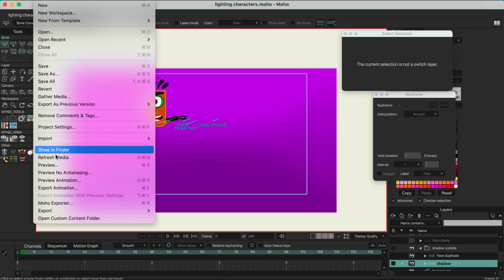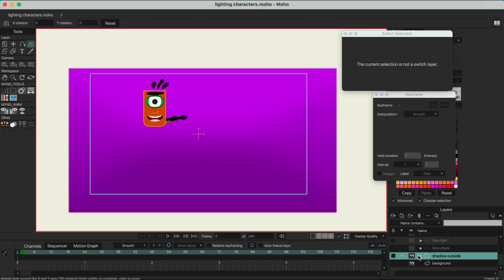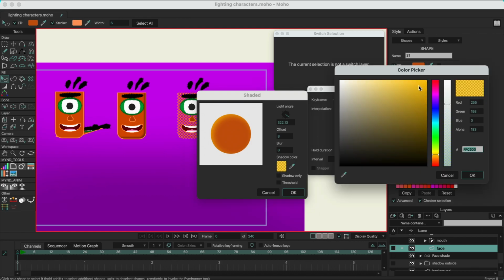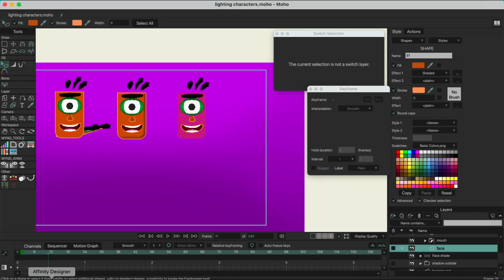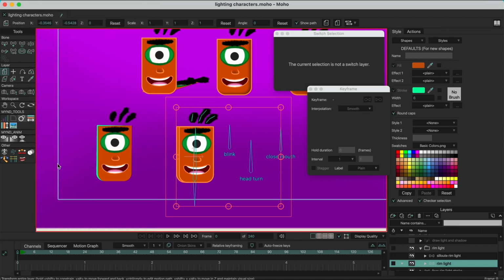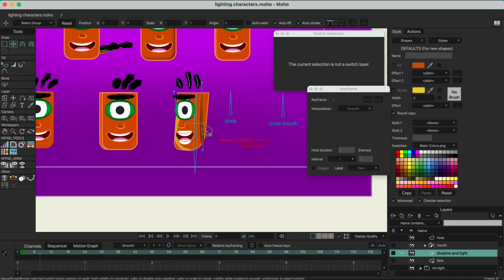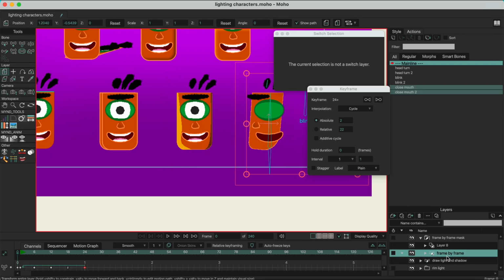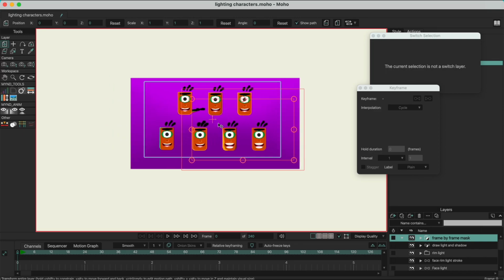How to add Lighting and Shadow to your Animation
Tips to add Lighting and Shadow to your Animation using Moho 13.5.
most principles apply to all other softwares such as toonboom.